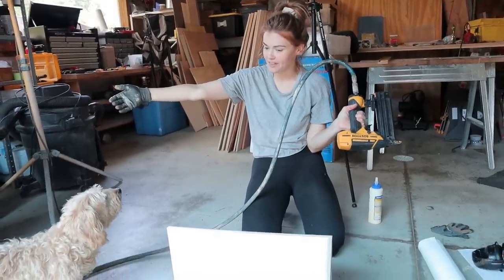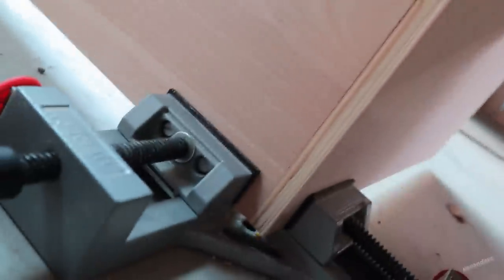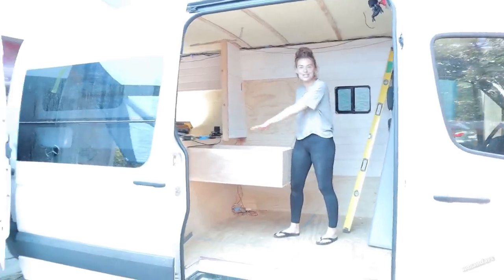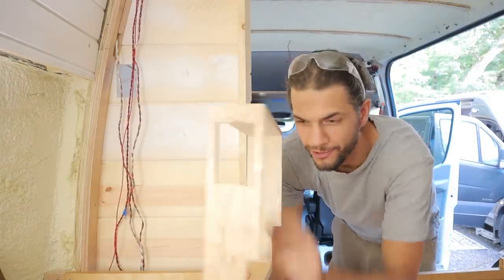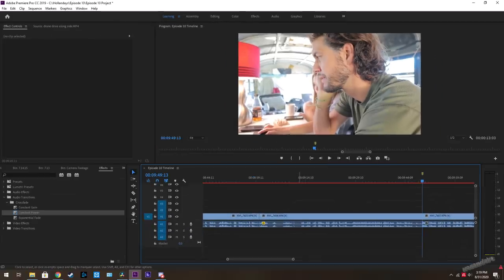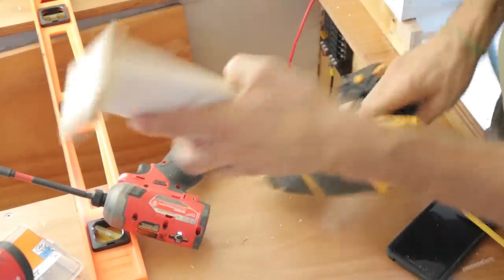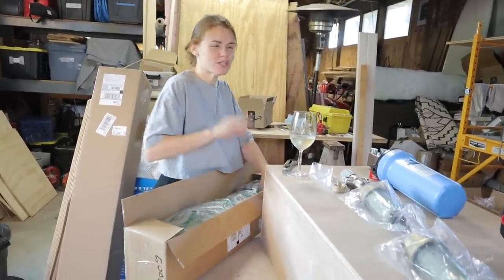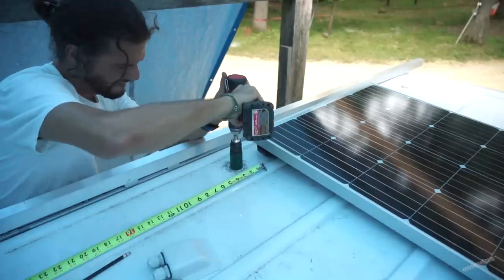TINY HOUSE WALL CONSTRUCTION: VAN BUILD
Au Naturale- Silver Girl

Hey Y'all!
Holland Roden here :0
Welcome!!!
I'm on a 90 day journey in BEAUTIFUL Wisconsin building my tiny house on wheels aka my 144 sprinter van with no building experience.

For the last decade, some of you have known me as Lydia Martin on 'Teen Wolf'.
For my next slice of life, I will be making memories on the road vanlife femalevanbuild and so eager for you to join in on the adventure!

This is a lifestyle (among yurts, earthshipping, and sail boats) that I have been yearning to jump into for a few years now.

You Tube was a refuge for me during a time when I wasn't available to drop what I was doing and build my own van. Van Builds were MY favorite TV shows every week- & NOW- I want to pass the torch to anyone looking to get out of their own head, hopefully get inspired, and learn a thing or two in my van build.

Fievel and I will be waiting
Waves and Wags,
Holland and Fievel

VAN LIST:
Natures Head Toilet~
Peat Moss~

TESLA BATTERIES
TESLA BMS
Contactors
*Victron Energy Orion 24/12-40A Converter~
*Digi Key Current Transducer
*Digi Key CT Connector
*Digi Ket CT Pins
*Victron MultiPlus 24/3000/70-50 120V VE.Bus Inverter Charger~
*Heating Pad~
*Technology Research 41300 30 Amp Transfer Switch~
*KRXNY 2000W Pure Sine Wave Power Inverter 12V DC to 110V 120V~
*Alternator Charge Fuse
*Fuse Main Battery~
*Disconnect Switch~
*Bus Bar, Bus Bar Cover, VE to USB
12v Fuse Block~
*Battery Disconnect~

-SPRAY FOAM CAN DEF BE TRICKY WITH VAN METAL WALLS! DEF DO SOME RESEARCH FOR YOUR AREA
INSULATION
*GAPS AND CRACKS!~
*MINERAL WOOL~

PLYWOOD 3/4 Birch 4x8ft ~

-FLARES FROM FLARESPACE
YOU HAVE TO THEN HAVE YOUR FLARES PAINTED TO MATCH YOUR VAN COLOR
3M Auto Glass Urethane Windshield Adhesive, 08693, 10.5 fl oz Cartridge~

*Windows T Vent~
*Windows Port Hole~

~~Flooring and Walls~~
GO to previous video for items
FLOOR PROCESS:
you take thin cork board sheets (not mentioned above) and cut into strips to level out floor we glued that with 3M 77 adhesive then you put silicone down then the foam board then the liquid nails then the sub floor which is the floor you work on for the building process as not to ruin your actual floor going in
WALLS:
we just cut the plywood down into strips (more bendable than 2 by 4s) and since our walls are curved you get more wall space that way! we used clamps to then drill holes and then put in the screws. All listed above. Hope that helps!

Team
Builder Steve Meives @Freetired
Editor Mike Farron @mrmikefarron
Graphics Kait Reynolds @kait_reynolds
Engineer/Builder/ Steve's friend: Mike Deau (Mike Deau on You Tube)
and his wife Carrie Deau!